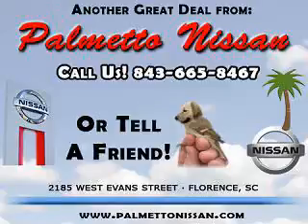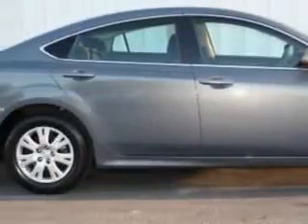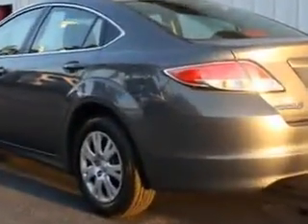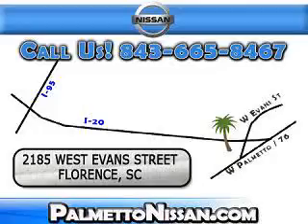Mazda MAZDA, Palmetto Nissan- Florence, SC 29501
Mazda MAZDA, Palmetto Nissan- you will love this Comet Gray 2010 Mazda MAZDA6, equipped with a 4 Cyl. engine  and an automatic transmission with  44,685 miles. enjoy an impressive 30 miles to the gallon on this great car with features like Air Conditioning, Vanity Mirrors, Side Impact Door Beams, Vehicle Stability Assist, Tire Pressure Monitor, EBD Electronic Brake Dist, Child Safety Locks, and much more. Enjoy the drive and have peace of mind in this 2010 Mazda MAZDA6. see us at Palmetto Nissan today!
miles-  44,685
vin- 1YVHZ8BH9A5M18114

Palmetto Nissan
2185 West Evans Street